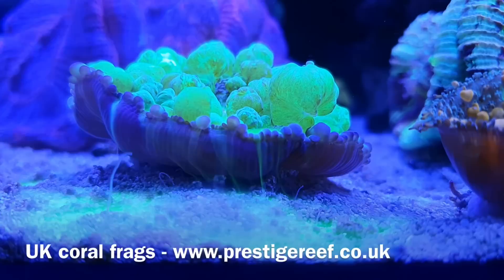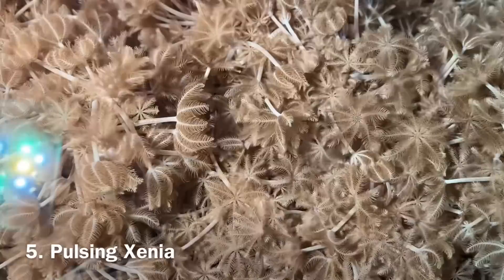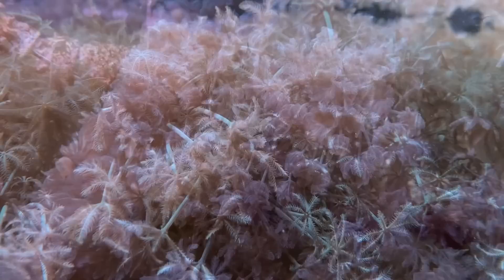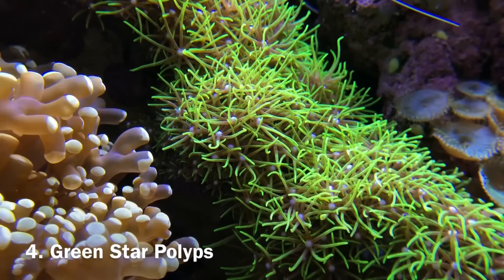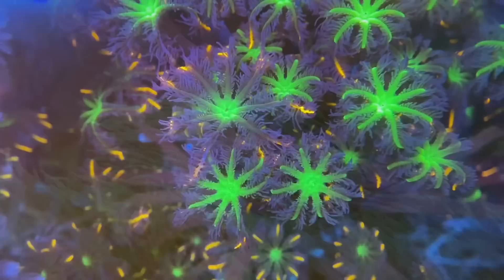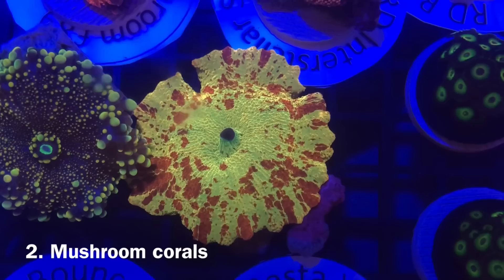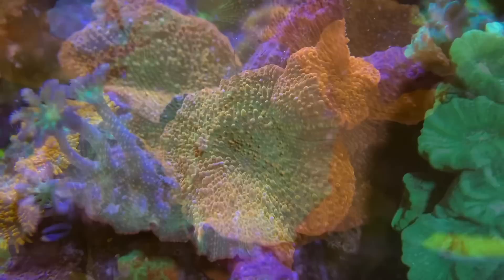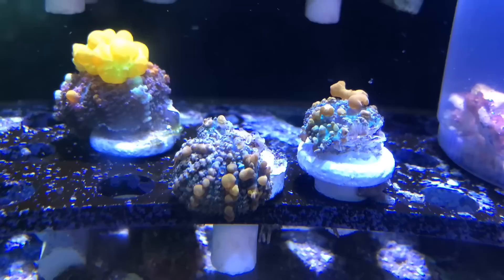Top 5 Most Profitable Beginner Corals